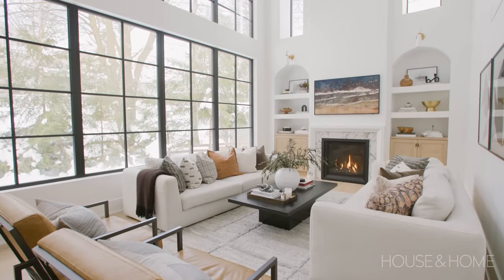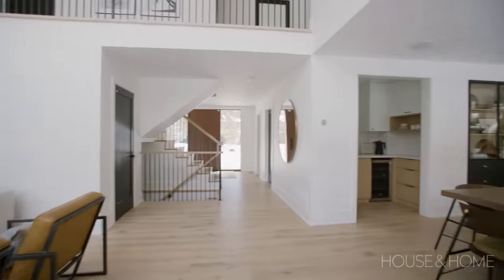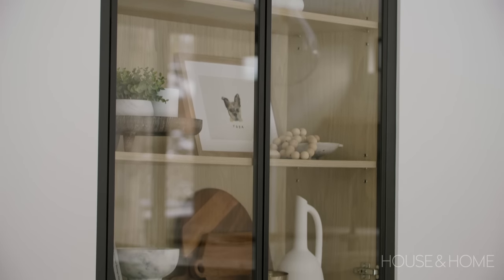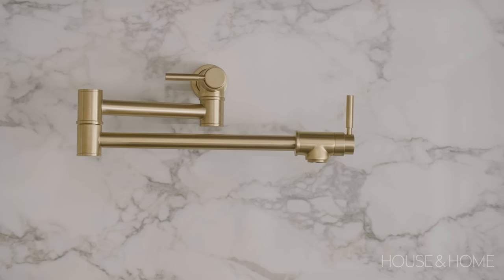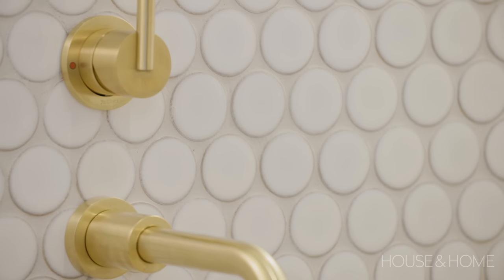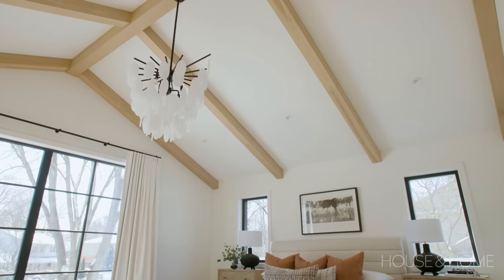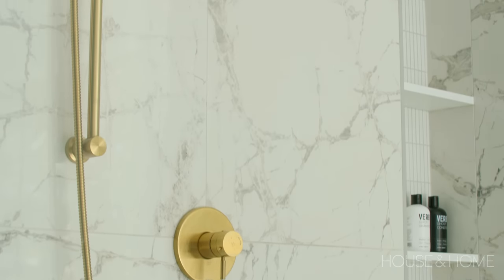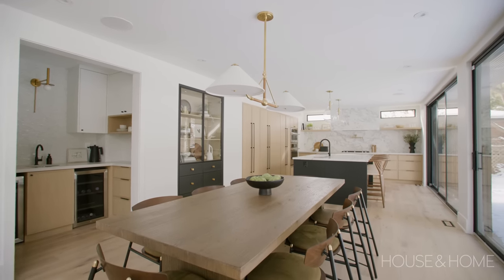A Designer's Bright Modern Home With Soaring Ceilings And Architectural Details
Designer Amanda Shields and her husband wanted to build their dream home on the same property where he grew up. By taking it down to the studs, they totally transformed the house into a modern oasis while maintaining its original footprint. Don’t the miss the wow-factor great room with double height ceilings, expansive windows, and arched built-ins. You’ll love the modern china cabinet encased in drywall and the “beverage centre” made for entertaining.